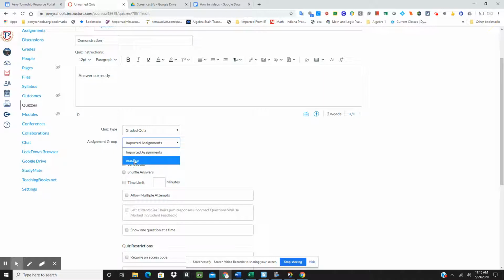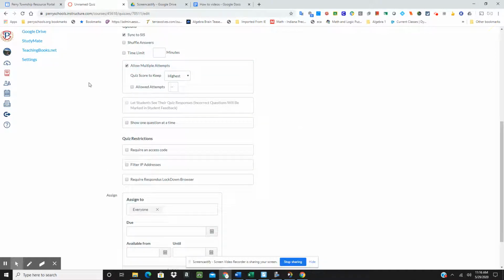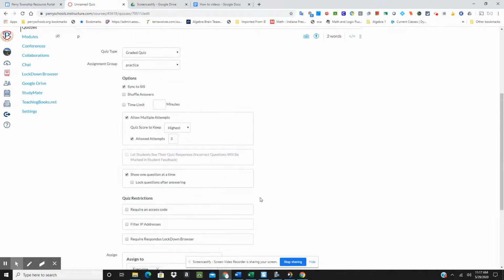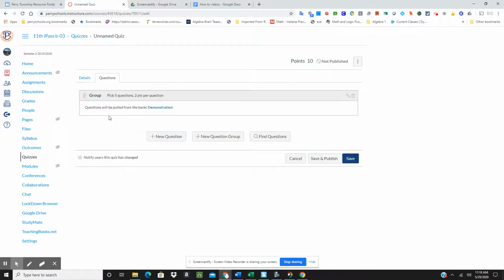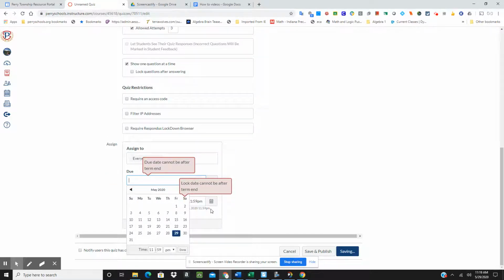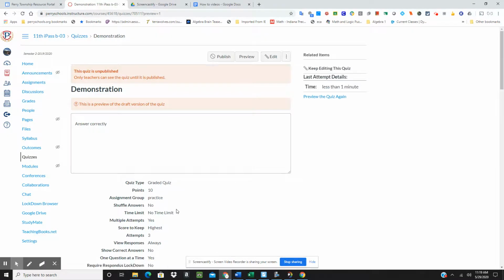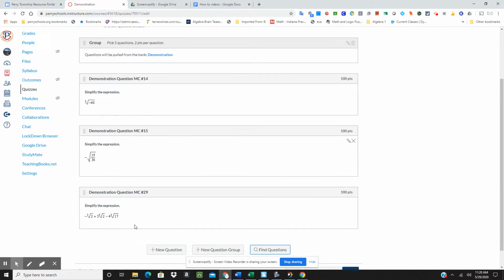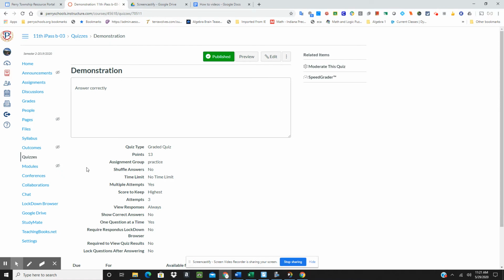How to create a canvas quiz using a test bank of questions